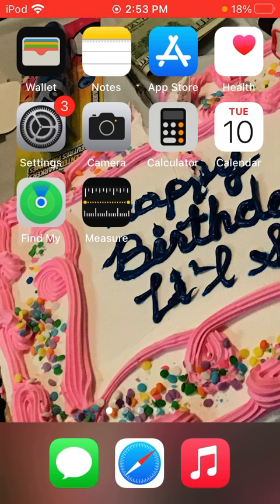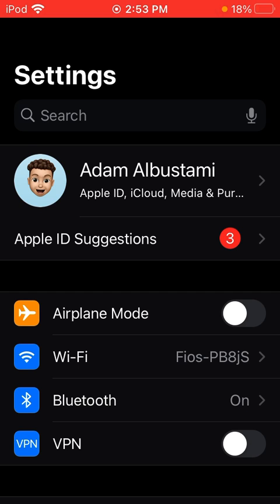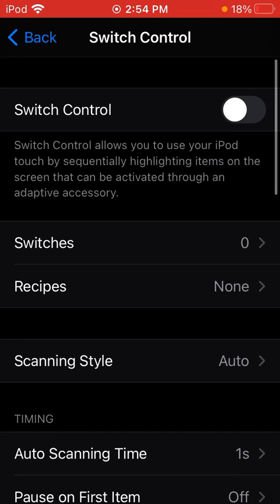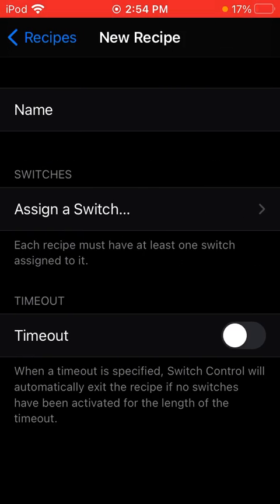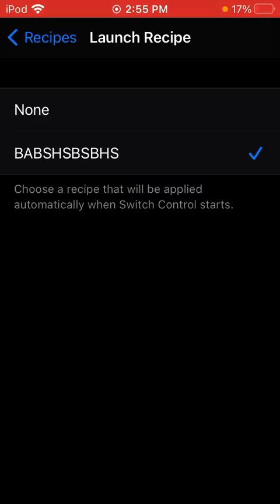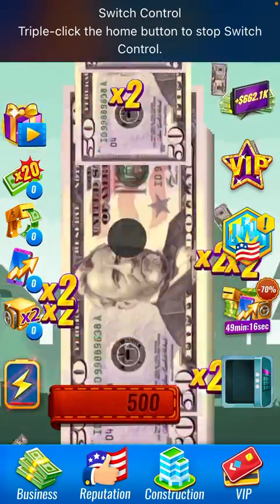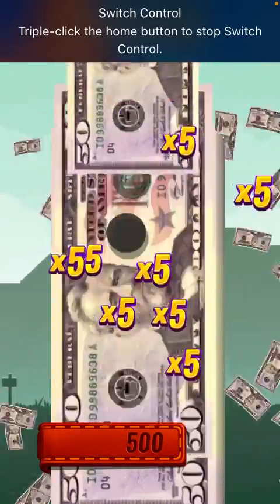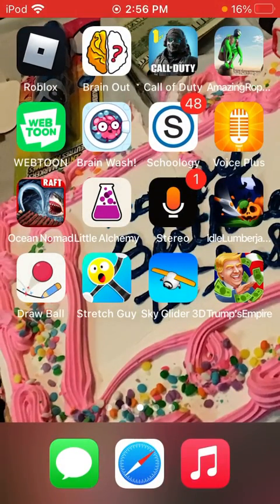iOS auto clicker pt.2 (goes longer)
This is a re upload but wait!
I found a way to make it go longer!